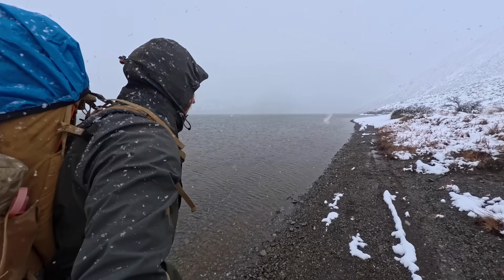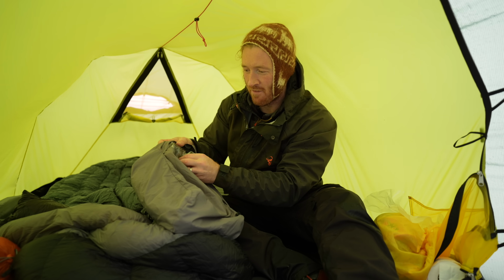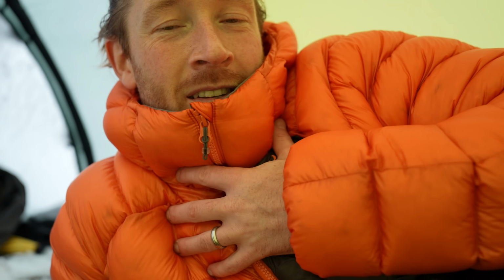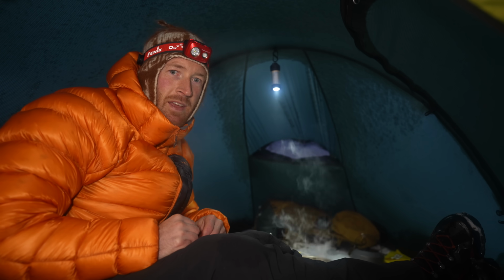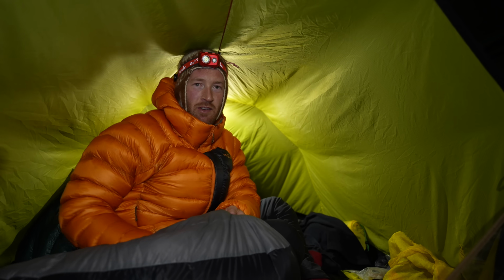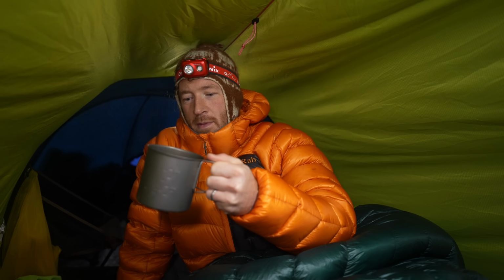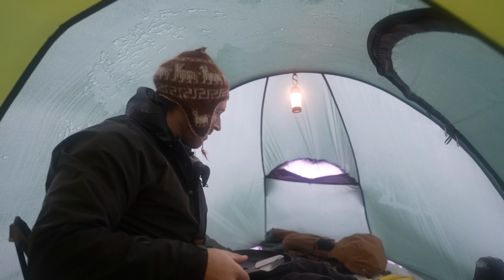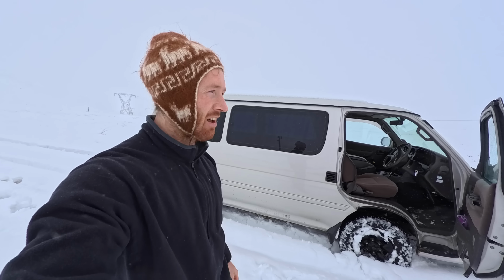CAMPING in a BLIZZARD - SNOWSTORM Tent Camping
Have a look at the Gearshop NZ to get some sweet deals on all the best outdoor gear.

Neve Gear Quilt.